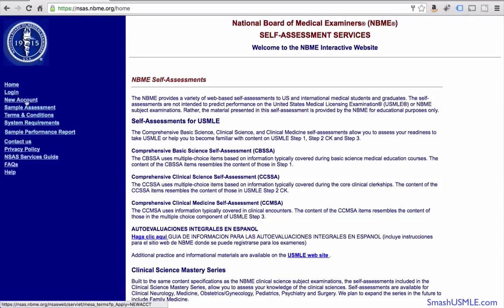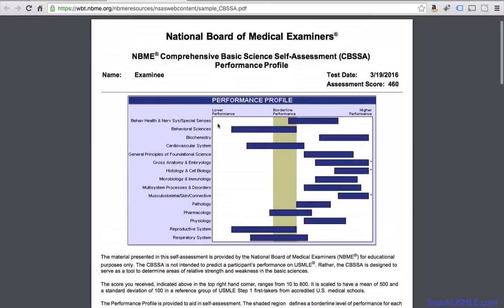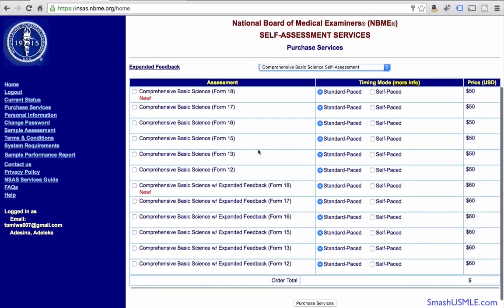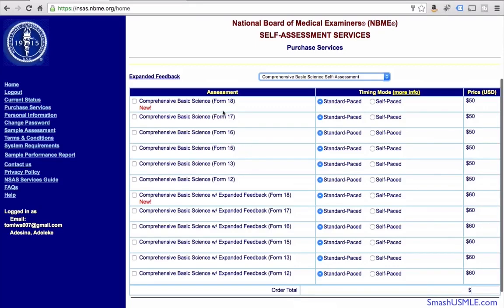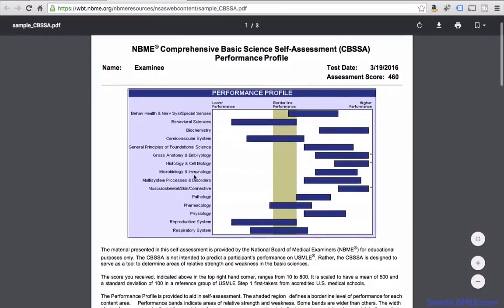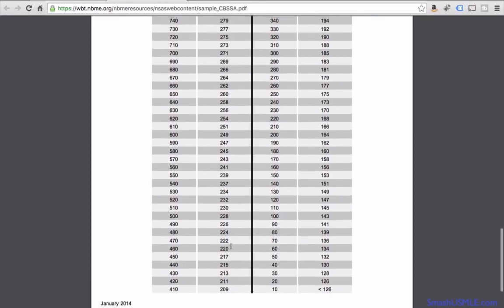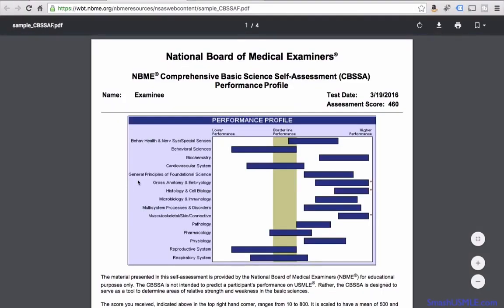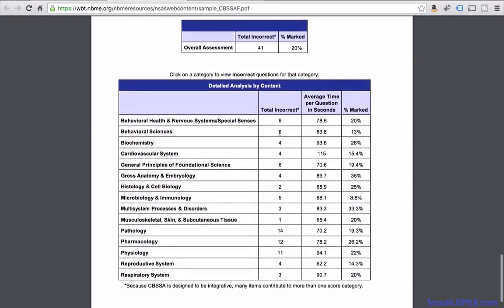Usmle Nbme Self Assessment Tutorial